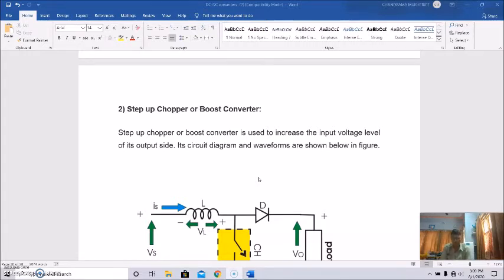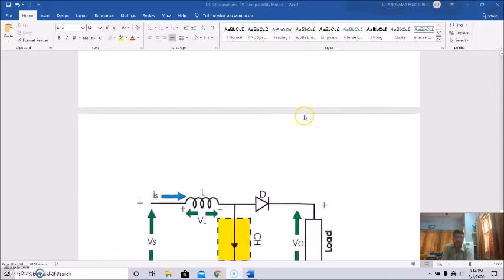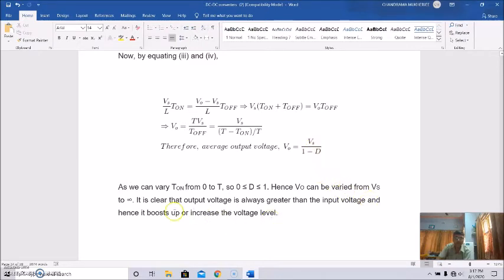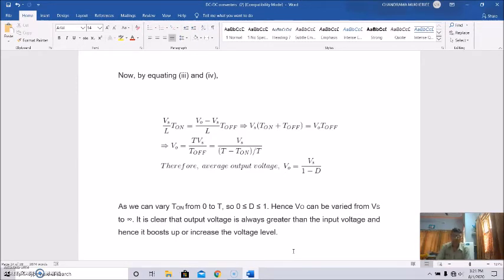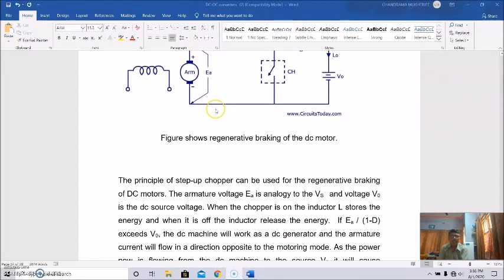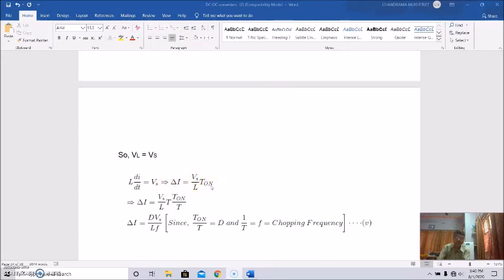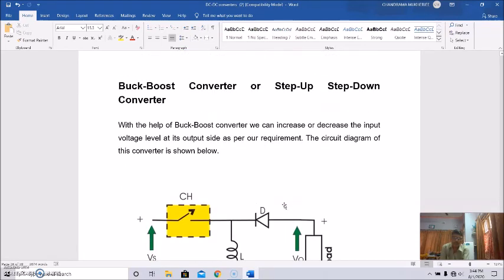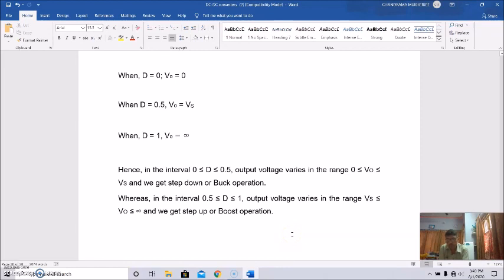Power Electronics Lecture - 27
1. Step up chopper, its application
2. Step up step down chopper